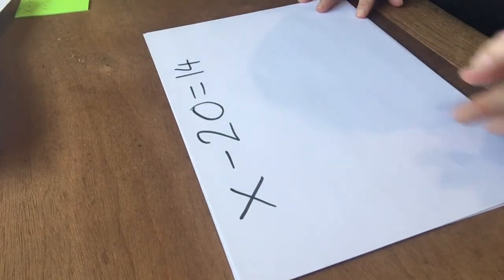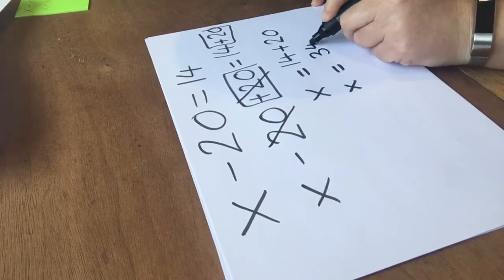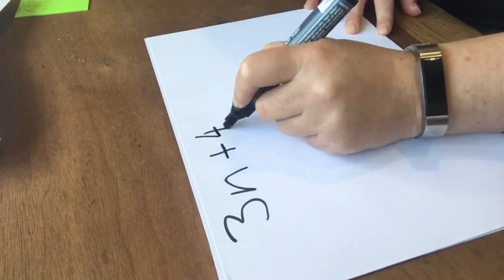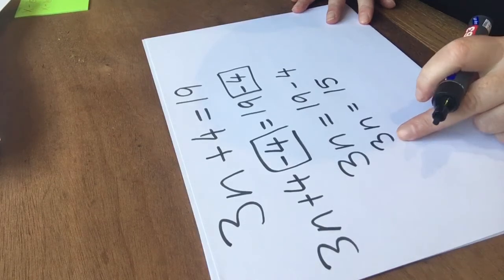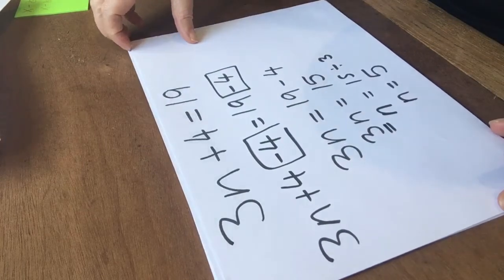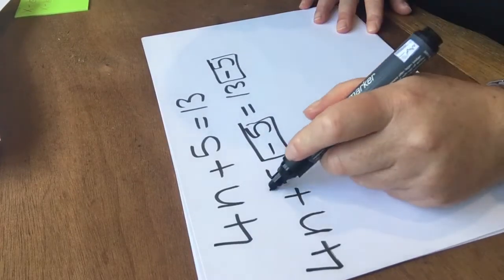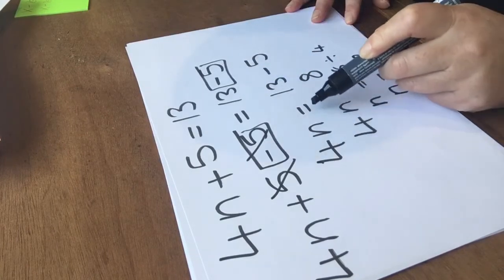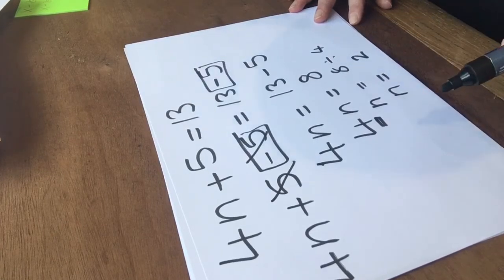Tutorial. Solving equations